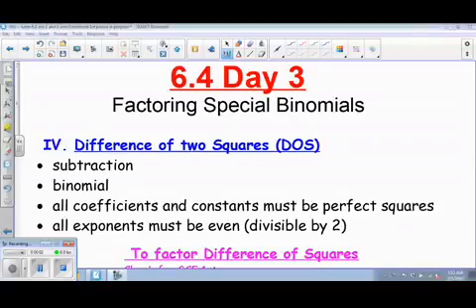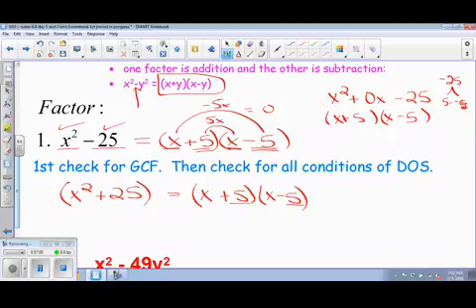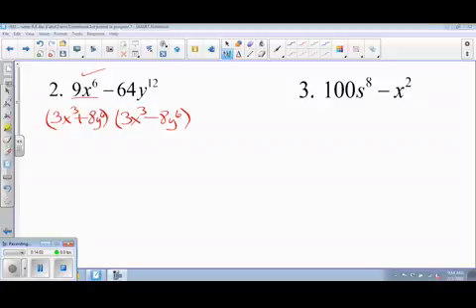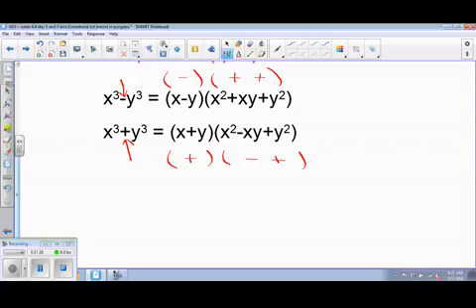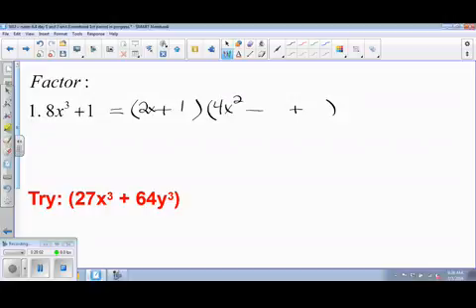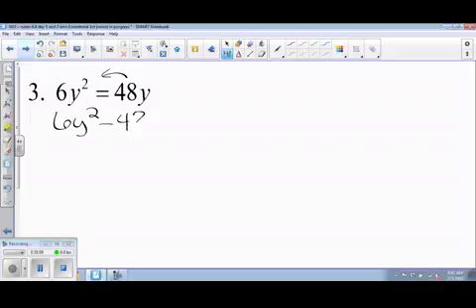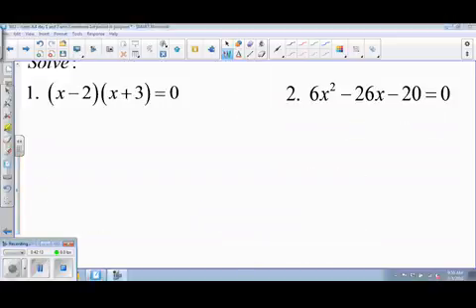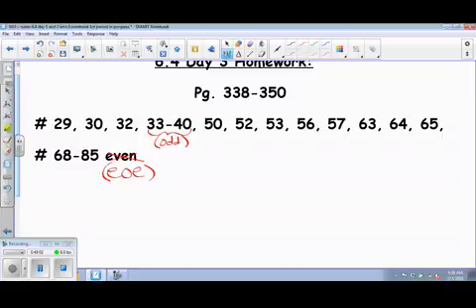Math 3 6 4 Day 3 video x264